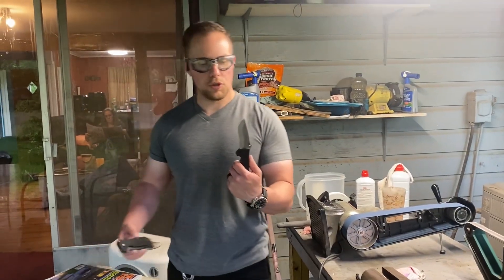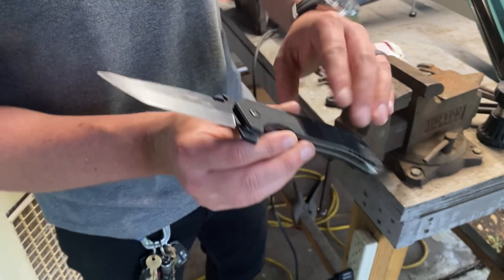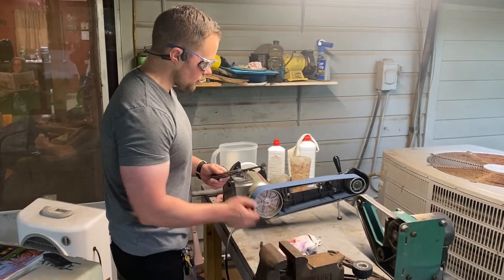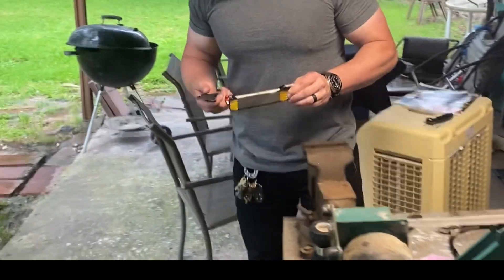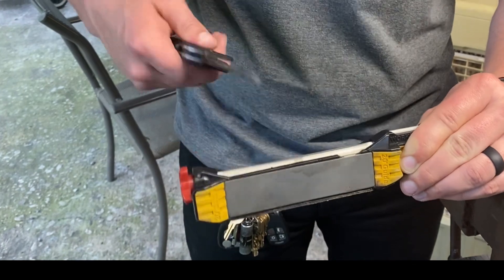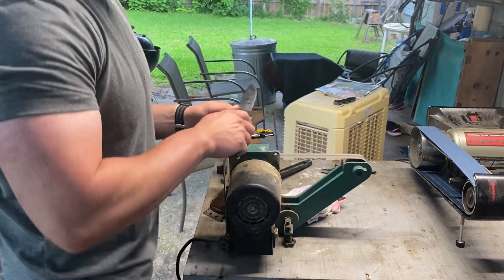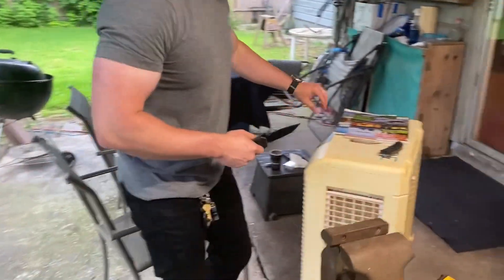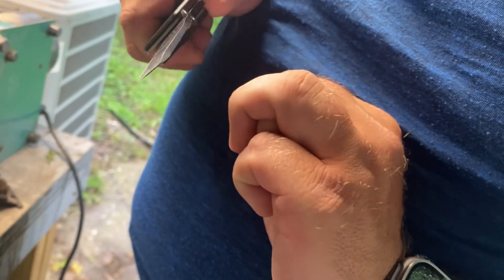Sharpening Emerson Knives: Chisel Egdes